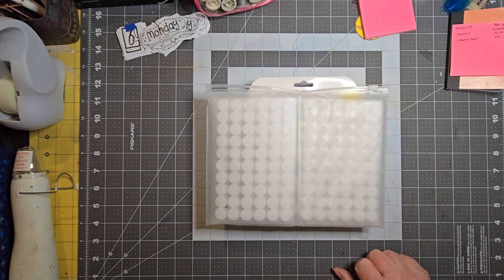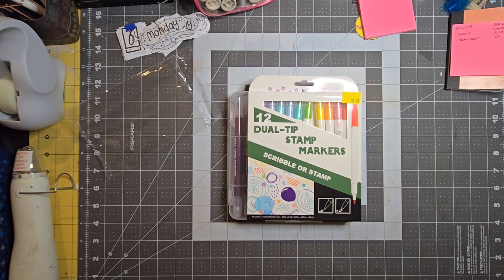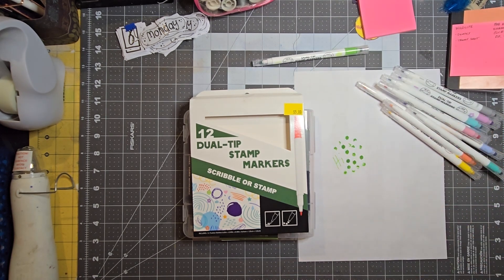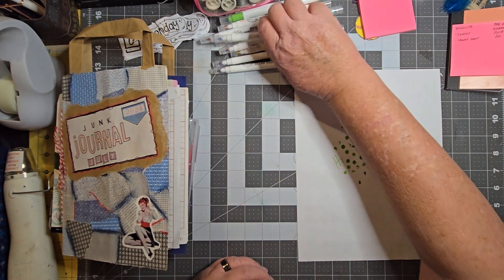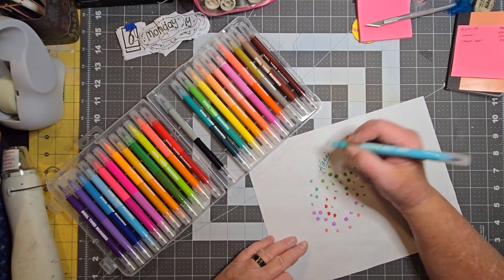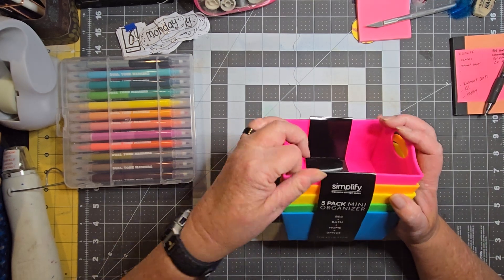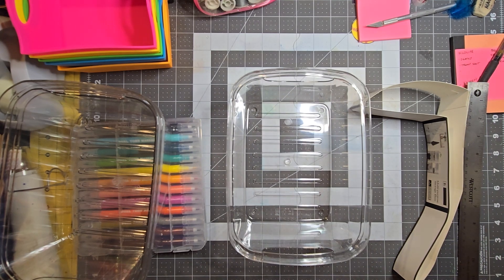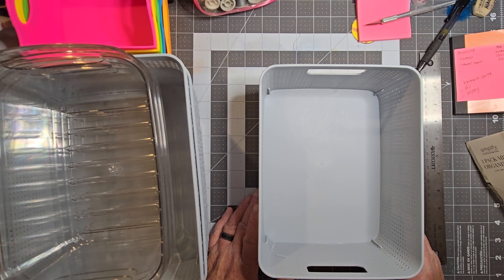Small Haul Video! || Amazon, 5 Below, Home Goods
Walmart Cart